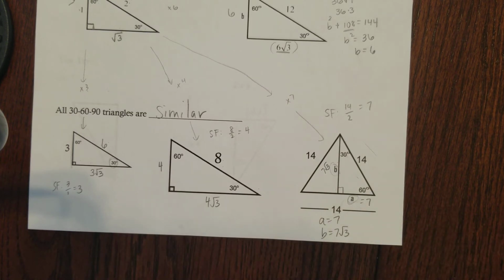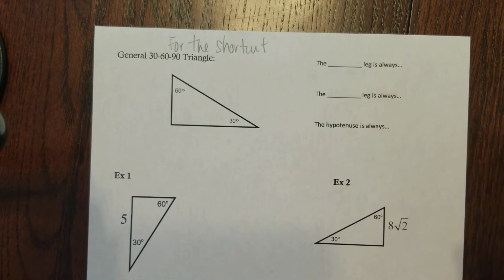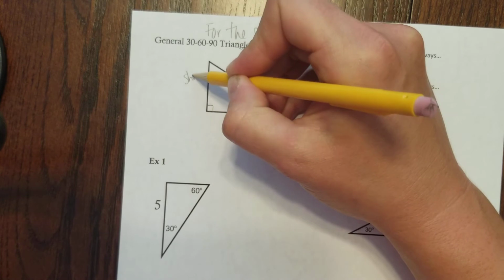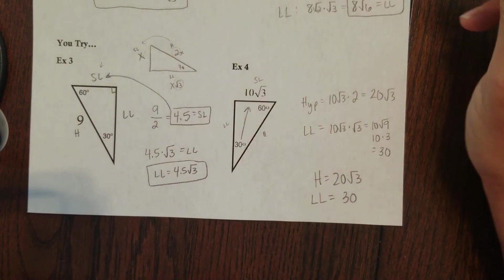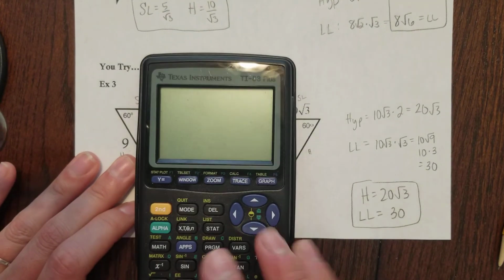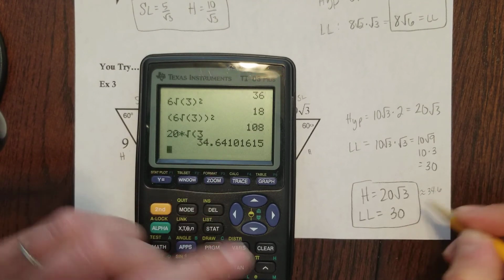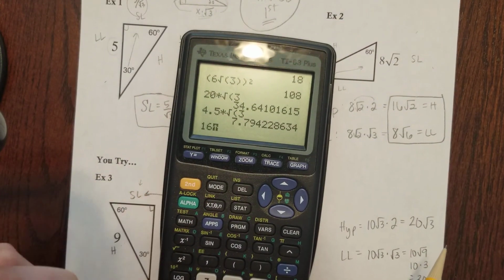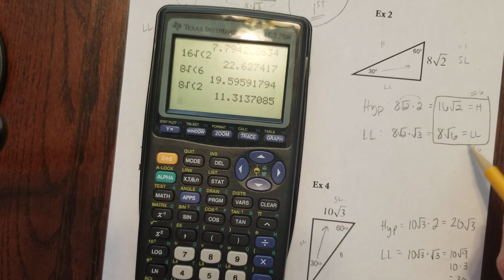16- 30 60 90 triangles